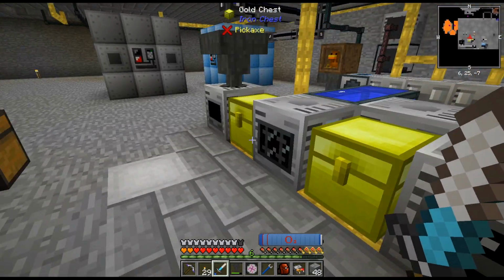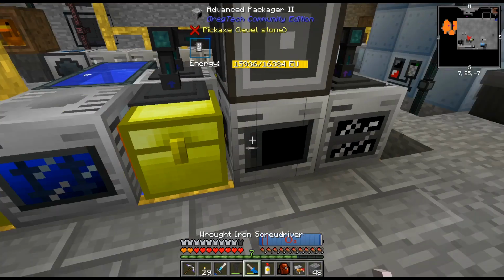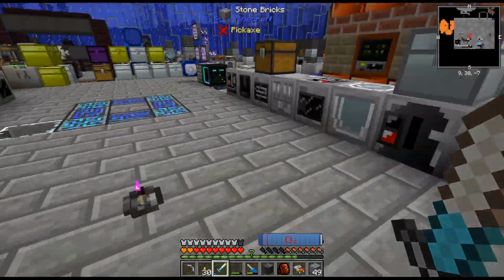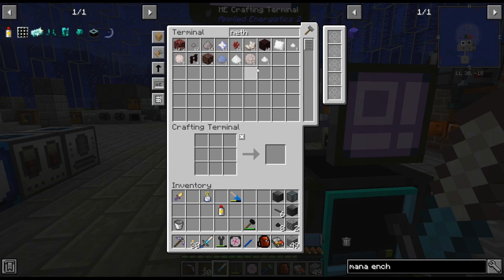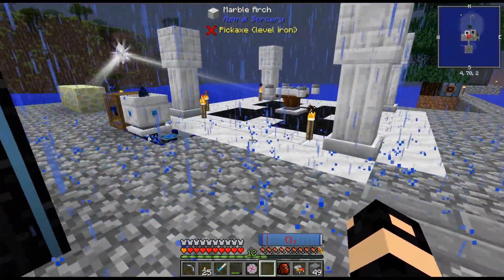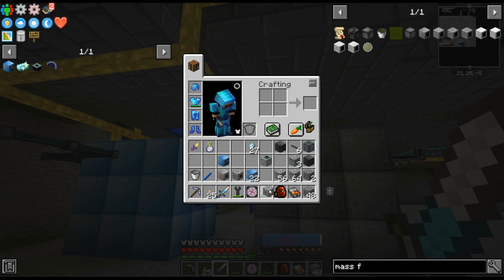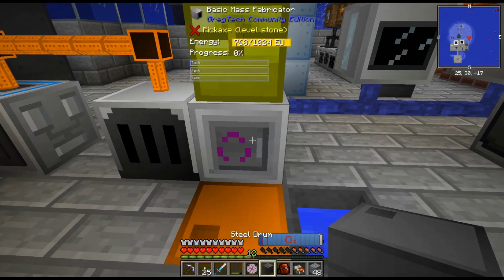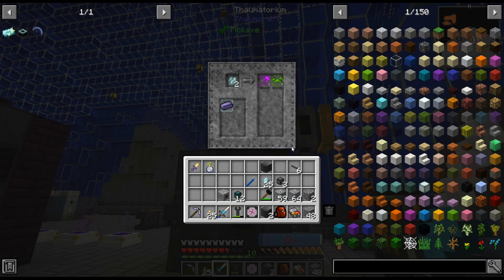FTB: Interactions - 88 - Fabricate That Mass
Slight detour in our project to craft up Chaotic Injectors

FTB: Interactions is a Gregtech based Modpack for 1.12.2 available on the FTB Launcher